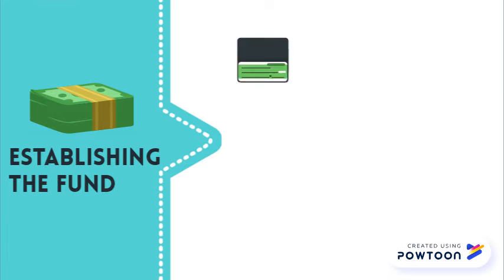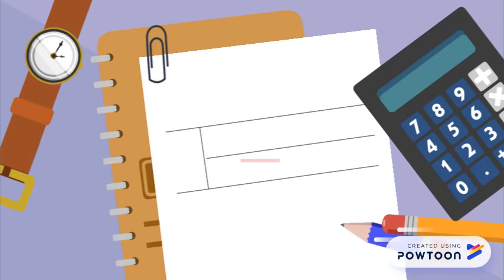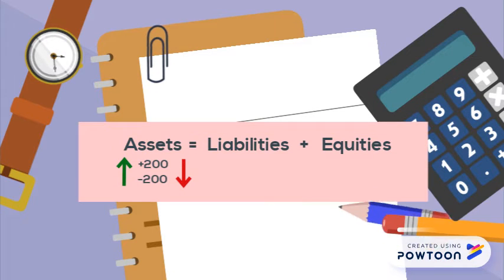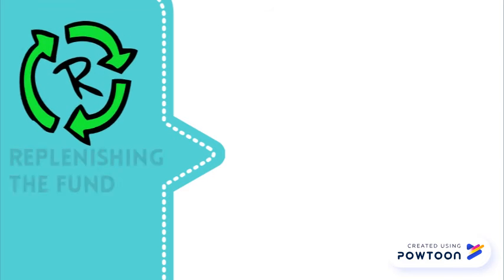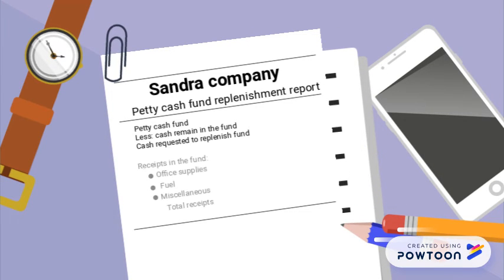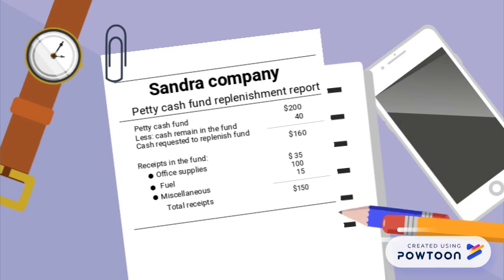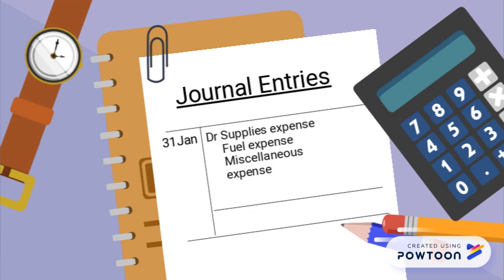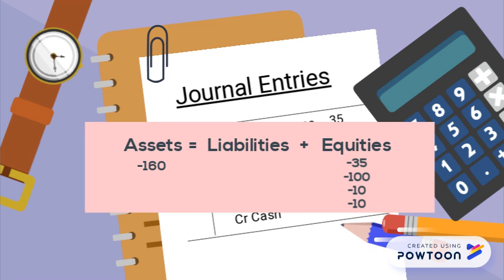Petty cash fund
Reference:
Tyler.J, Godwin. N, Alderman. C.W, ' Cash And Internal Control: Petty Cash Funds', ACCT Financial, 2nd Edition, Cenagage Learning, Australia, pg.91-92

Screencast for UTS ACCOUNTING A spring semester 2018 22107-- Created using Powtoon -- Free sign up -- Create animated videos and animated presentations for free.  PowToon is a free tool that allows you to develop cool animated clips and animated presentations for your website, office meeting, sales pitch, nonprofit fundraiser, product launch, video resume, or anything else you could use an animated explainer video. PowToon's animation templates help you create animated presentations and animated explainer videos from scratch.  Anyone can produce awesome animations quickly with PowToon, without the cost or hassle other professional animation services require.